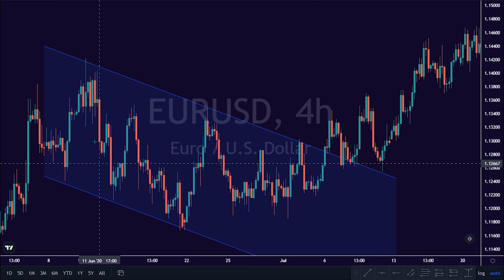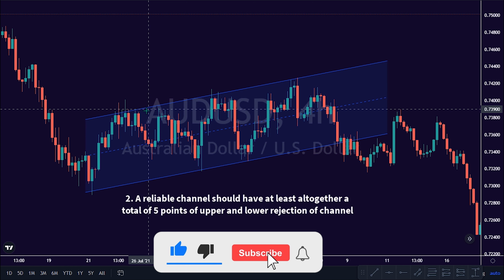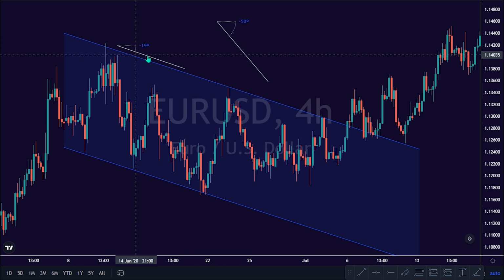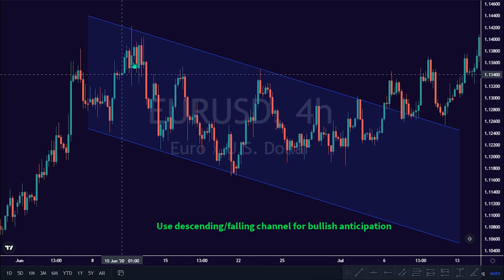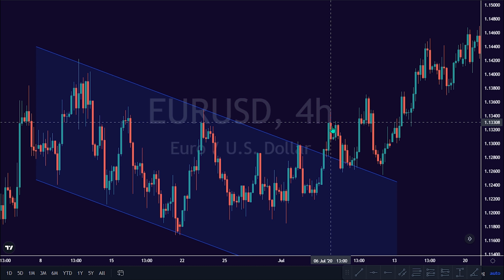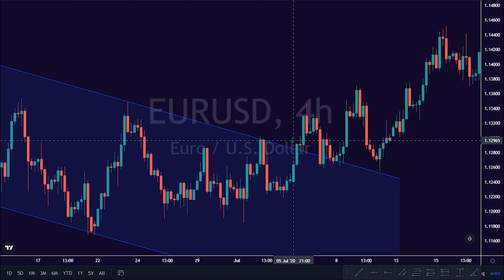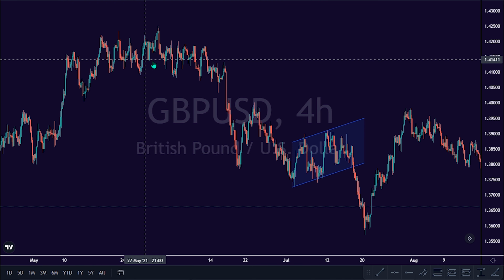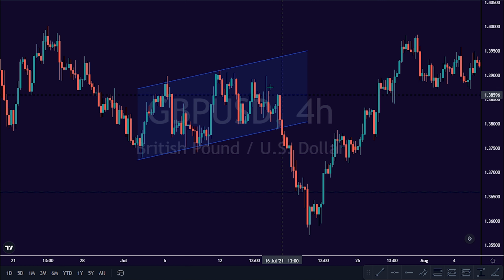All Trading Chart Pattern Explained - Advanced Part 13